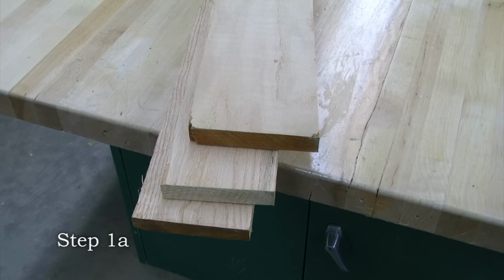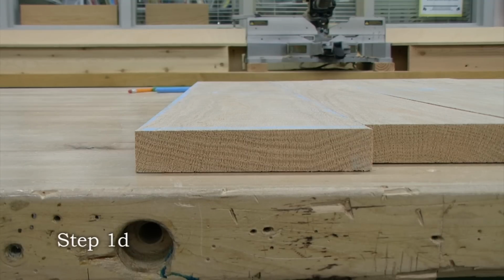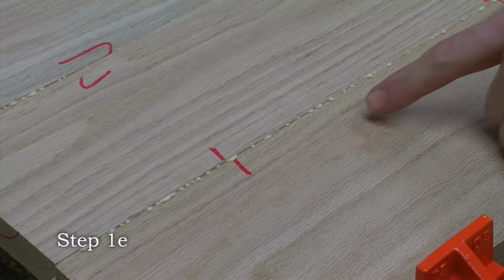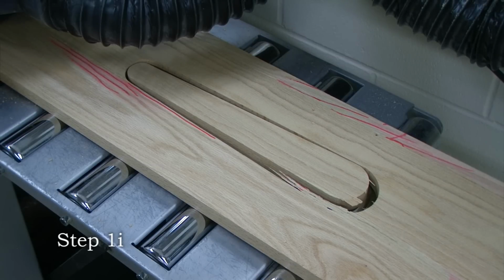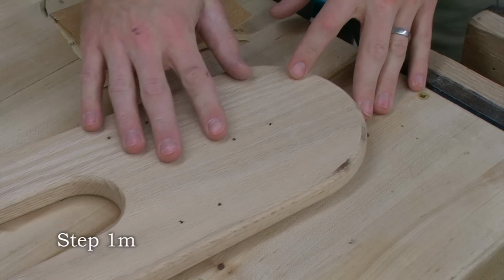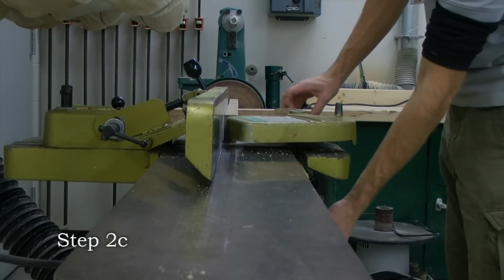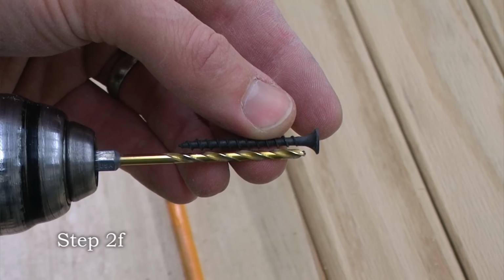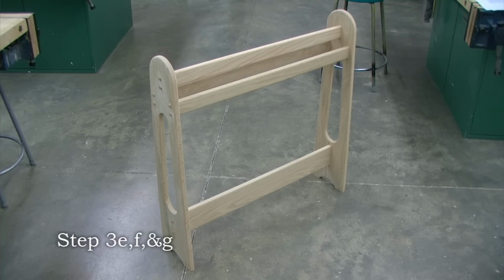Quilt Rack Project with Mr. Olson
Students in the Carpentry 1 course will build upon their prior knowledge on proper safety and equipment usage, as well as squaring lumber and project workflow, through the completion of the Quilt Rack project.

The purpose of this video is to provide a visual representation following the Plan Of Procedures for the Quilt Rack project.  The Project Planning Guide and Plan Of Procedures can be found at:

Equipment students will use include:
DeWalt 12" Sliding Miter Saw
Powermatic 8" Jointer
SawStop Table Saw
Delta 15" Planer
Haas SR100 CNC Sheet Router
Timesaver Wide Belt Sander
Porter Cable 1 3/4 HP Router
Jet 14" Band Saw